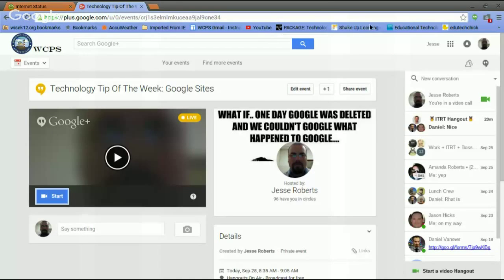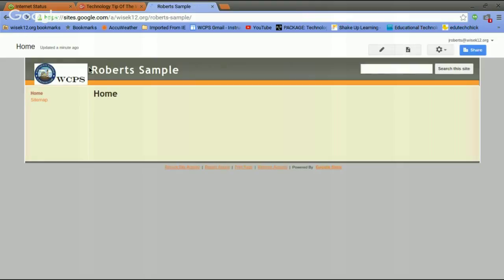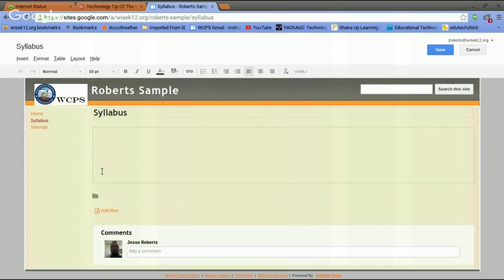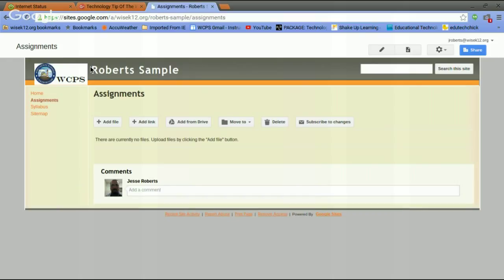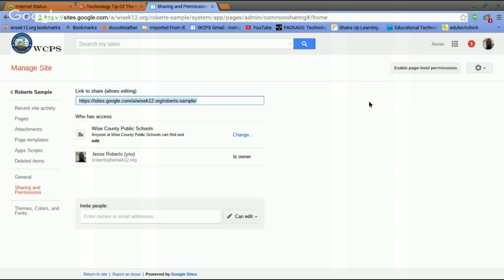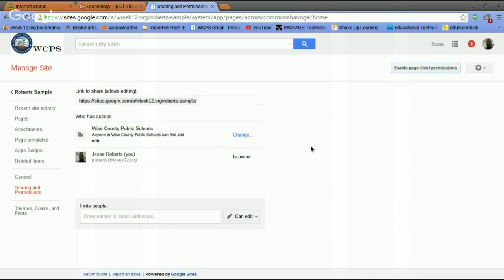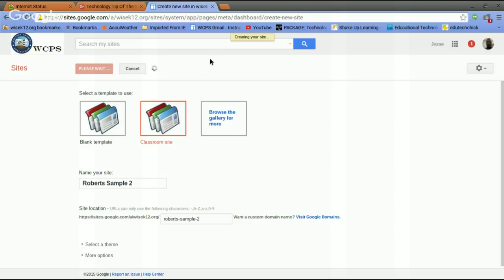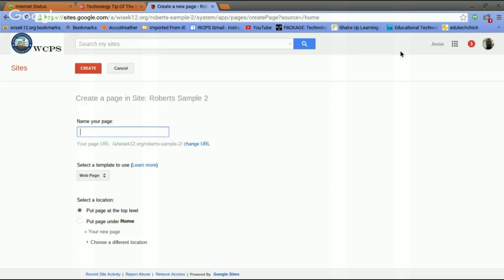Technology Tip Of The Week: Google Sites